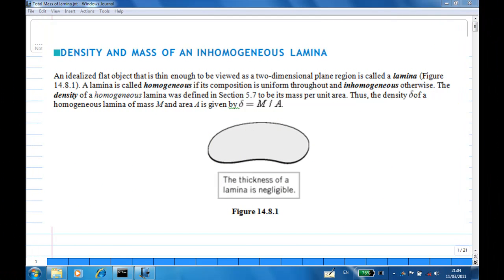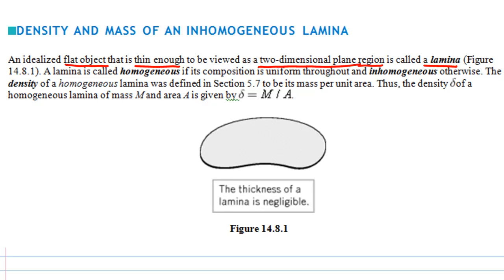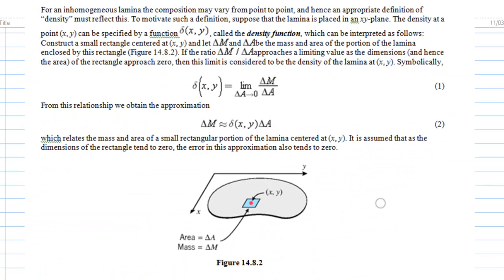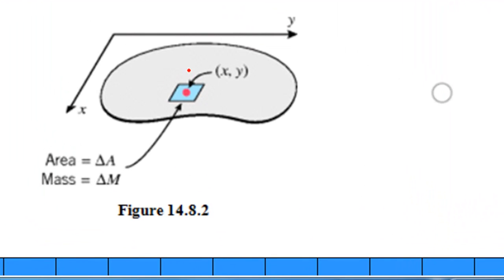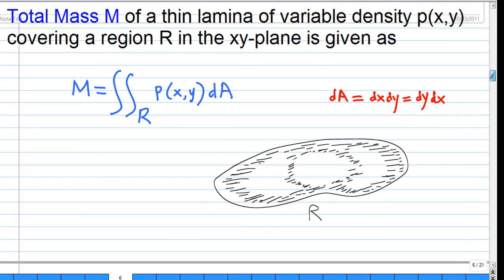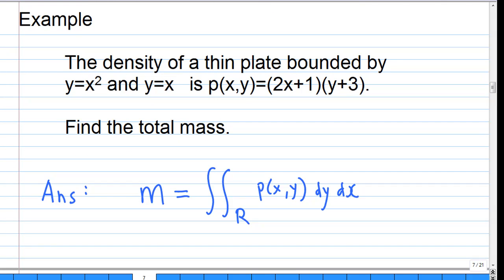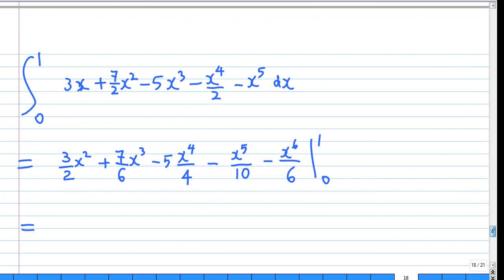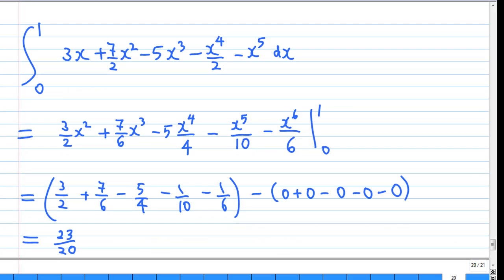mass of Lamina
This video explains the formula to compute the mass of lamina based on Howard Anton's Calculus Text, and then show an example using iterated integral.